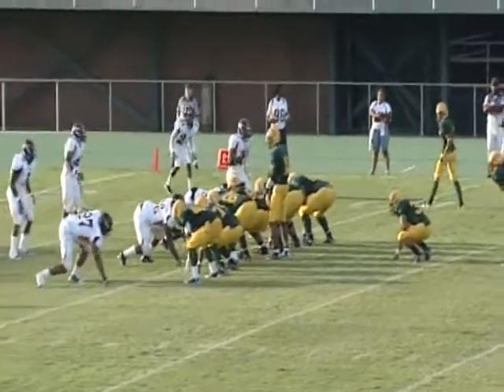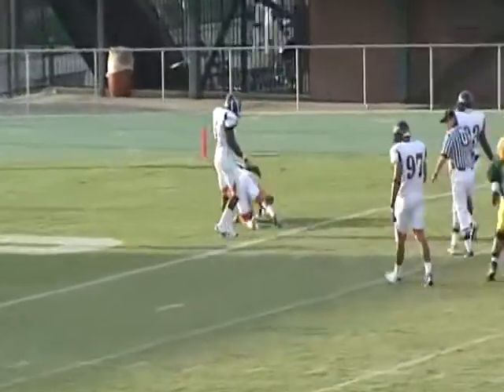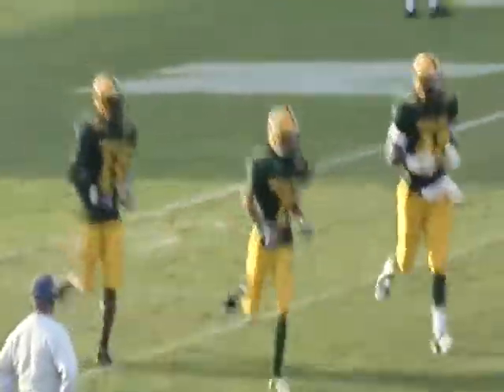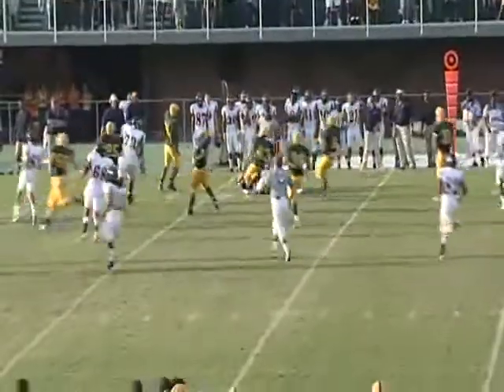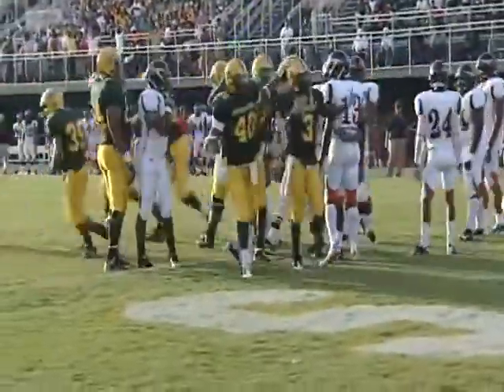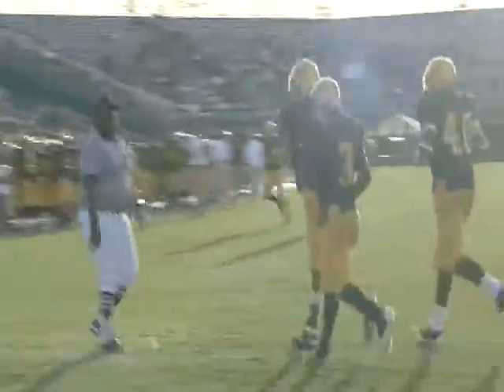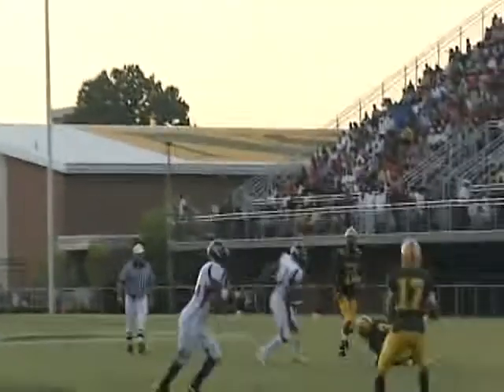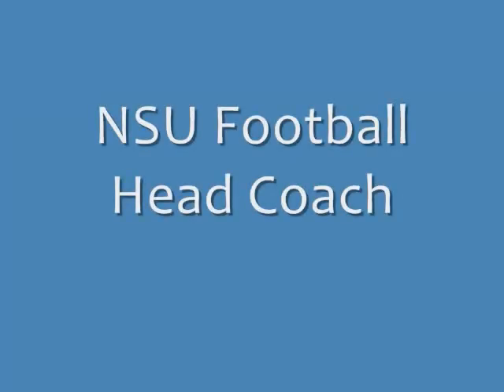HBCU UPDATE SHOW NO. 1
THIS A UPDATE SHOW ABOUT HBCU FOOTBALL IN THE STATE OF VIRGINIA.  WE WOULD LIKE TO THANK WNSB-FM FOR USE OF AUDIO HIGHLIGHTS AND WVEC TV FOR THE USE OF VIDEO HIGHLIGHTS